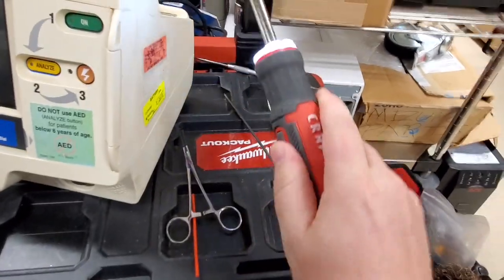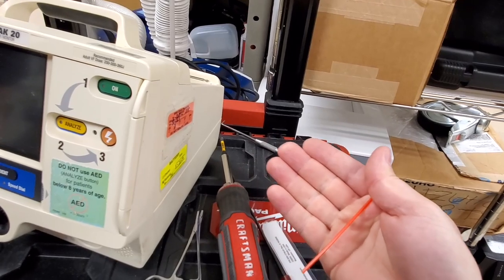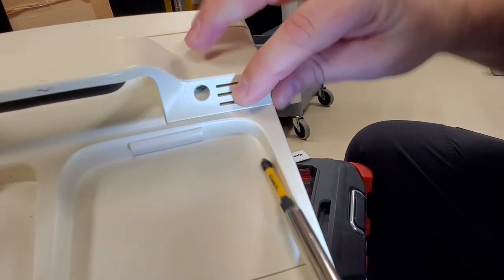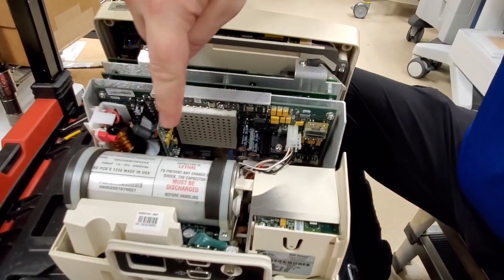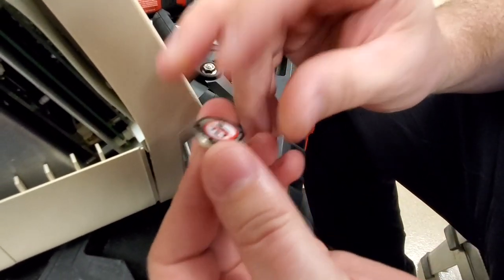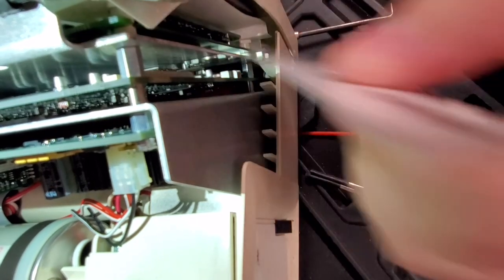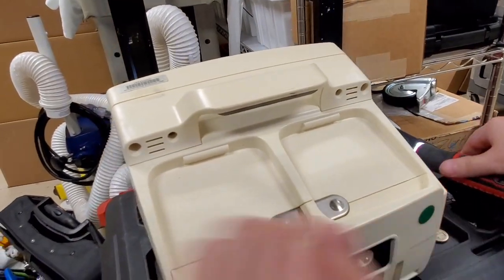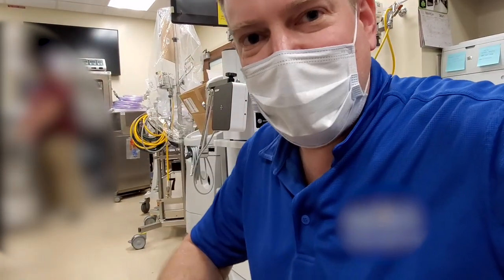Change Lifepak 20 Battery in 10 Minutes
I have seen too many people taking the lifepak 20 series defibrillators all the way apart just to change the internal coin battery. I have developed a method to get it done in 10 minutes.